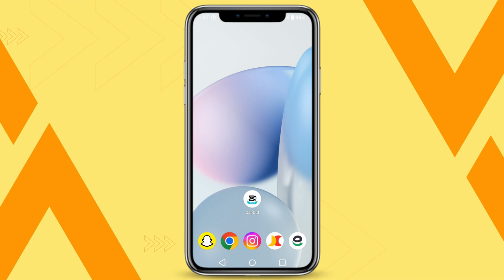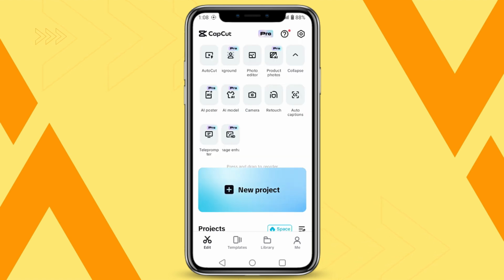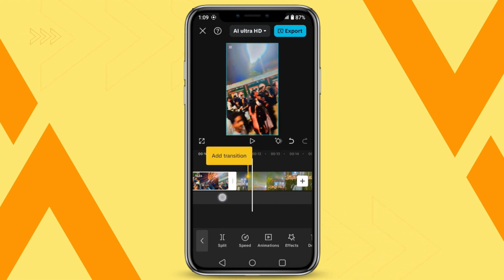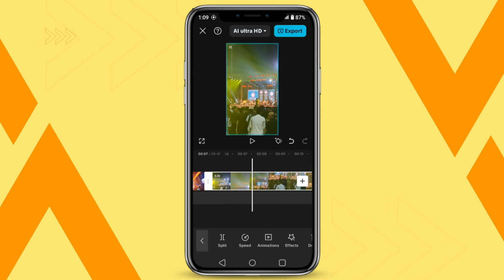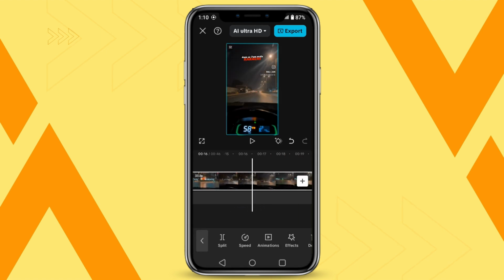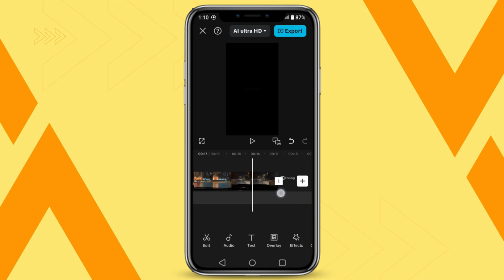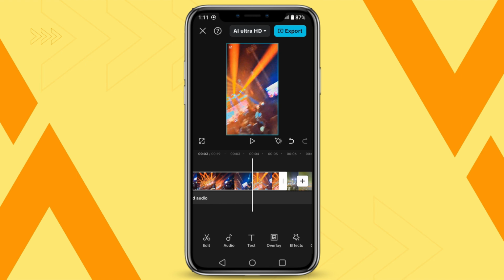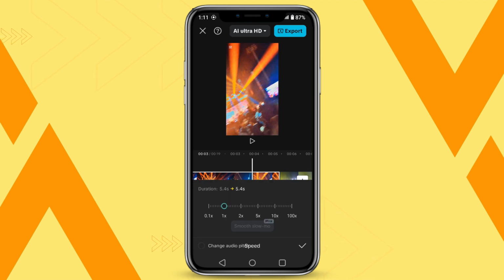How To Make All Videos In Capcut The Same Length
🎬 How to Make All Videos in CapCut the Same Length | Quick & Easy Guide 🚀

Are you struggling to adjust multiple video clips to the same length in CapCut? In this step-by-step tutorial, I’ll show you how to quickly trim or extend all your video clips to match a specific duration in CapCut, making your editing workflow much smoother!

📌 What you'll learn in this video:
✔️ How to set all videos to the same length in CapCut
✔️ How to batch trim or extend clips
✔️ Tips to speed up your video editing process
✔️ Best practices for maintaining consistency in your videos

Keeping all your clips the same length helps create smooth, professional-looking edits, especially for reels, TikToks, YouTube Shorts, and montages!